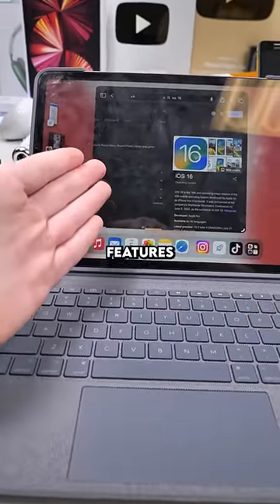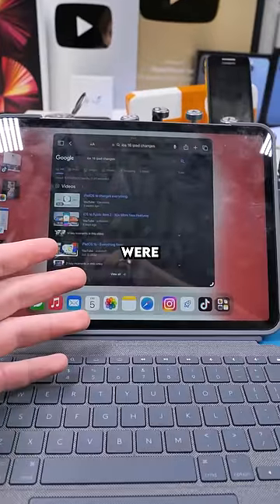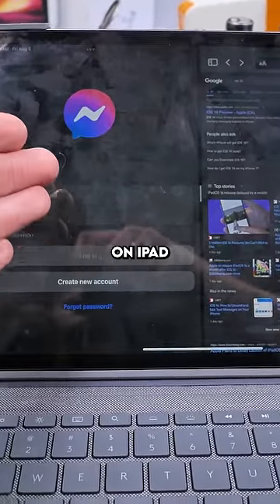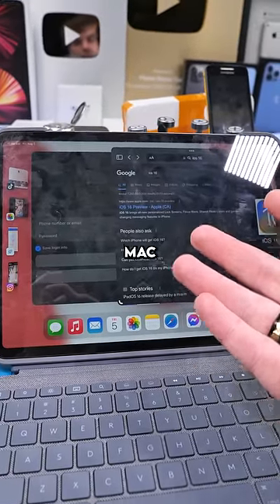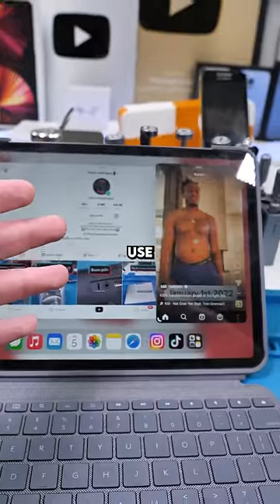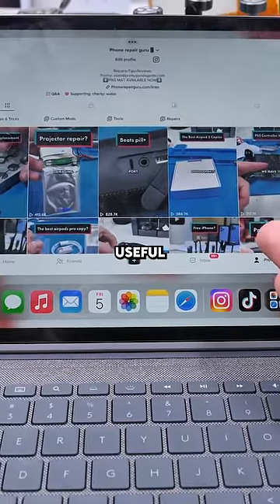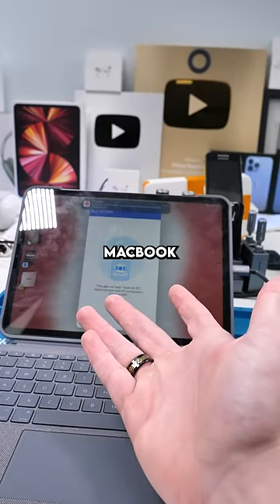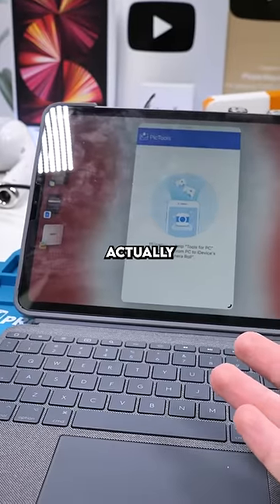IOS 16 on iPad is..... Interesting